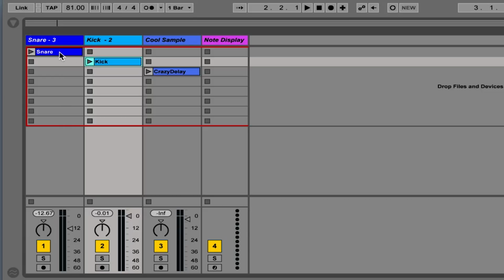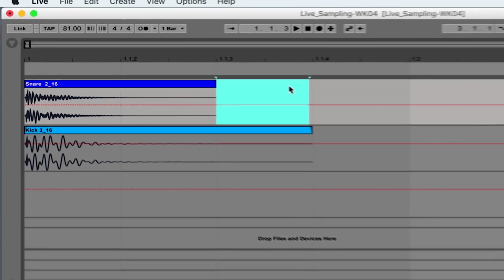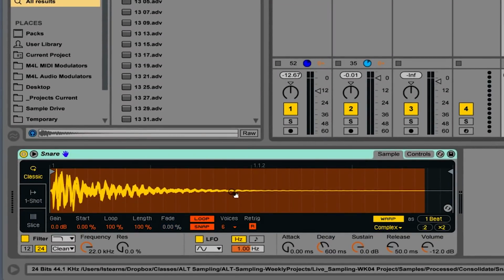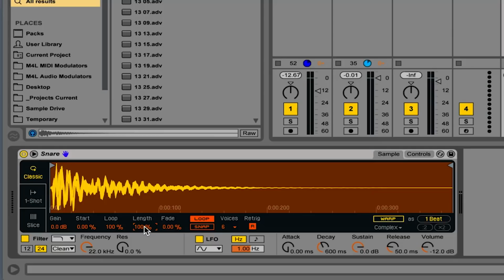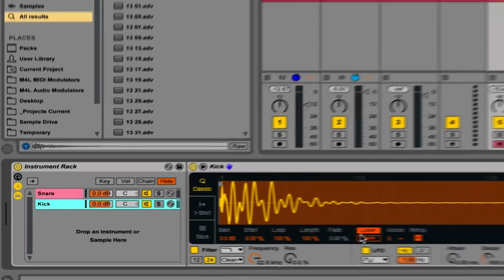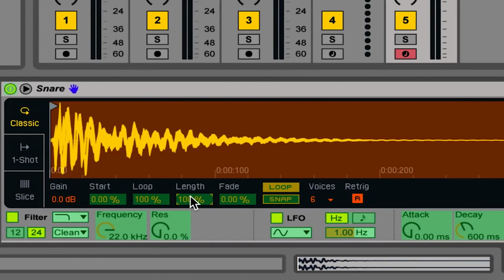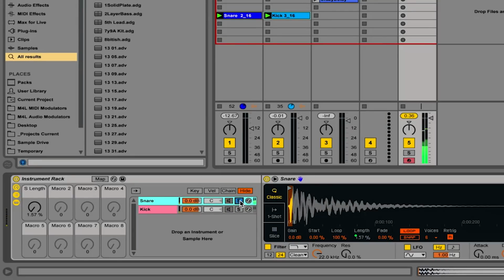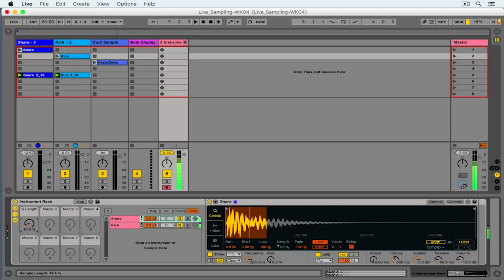Sampling with Ableton Live: Exploring Loop Synthesizers | Music Production | Tips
In this video, Berklee Online instructor Loudon Stearns further explores the relationship between polyrhythm and intervals by showing you how to use sound in your Simpler to make Loop Synthesizers in Ableton Live. First, create drum sounds and organize them. Then select notation for your snare and kick sounds, such as sixteenth notes for the snare and eighth notes for the kick. Once you turn looping on for both clicks, they will play together in a 3 over 2 polyrhythm. For the snare, you can select Loop and turn off warping. If you want to put your drum sounds in an instrument rack, you can simply click on the title bar of the snare sampler, right click, and choose group. Changing a macro control also changes the parameter inside the chain. If you put loop length to 100 percent, you’ll hear the polyrhythm and as you bring it up, you’ll get a playable instrument that has the snare and kick in a perfect fifth relationship!

About Loudon Stearns:
Loudon Stearns is an associate professor at Berklee College of Music, as well as a course author and instructor at Berklee Online. The courses he has authored include Advanced Music Production with Ableton Live, Composing and Producing Electronic Music 1, and Composing and Producing Electronic Music 2. With Erin Barra, he co-authored the courses Ableton Live Fundamentals and Ableton Live Techniques: Sampling. Within the Contemporary Writing and Production department at Berklee College of Music, Loudon prepares students to work as independent composers and producers in a technology-laden music industry. He holds a Bachelor of Music in Contemporary Writing and Production and Bass Performance from Berklee College of Music, and a Master of Fine Arts in Media Art from Emerson College.

About Berklee Online:
1-866-BERKLEE (US)
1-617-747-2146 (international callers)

Loudon Stearns | Erin Barra | Sampling | Ableton Live Techniques: Sampling | Ableton Live | Music Production | Tips & Tricks | Ableton Lesson | Simpler | Looping | Berklee | Berklee Online | Berklee College of Music